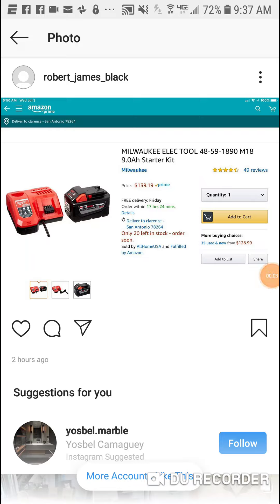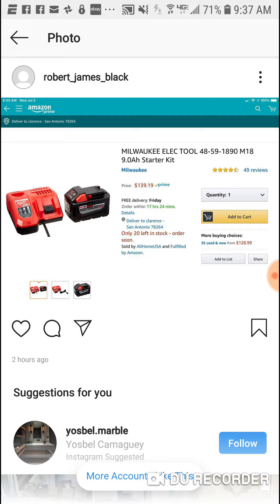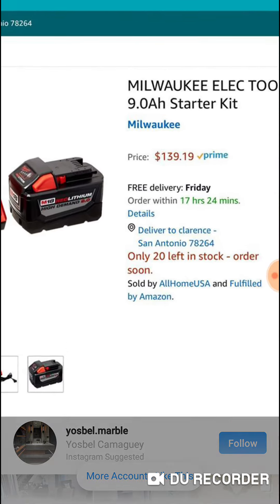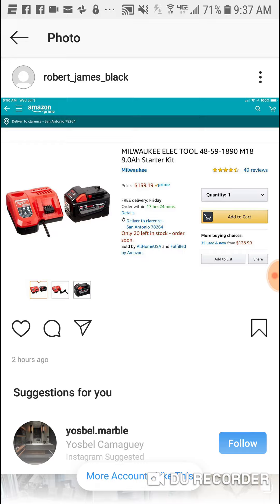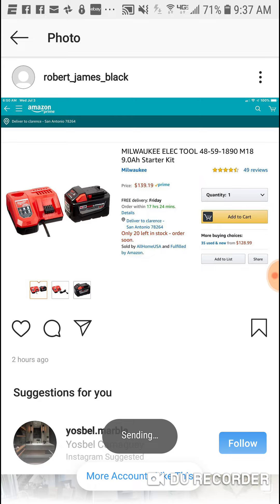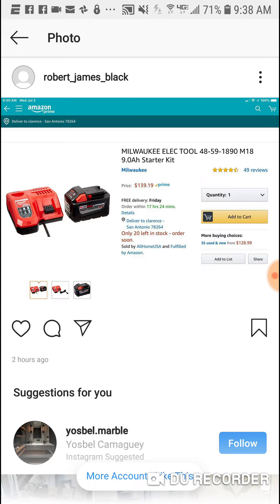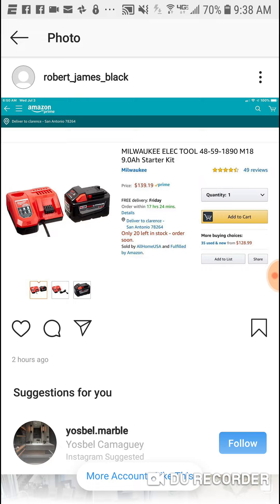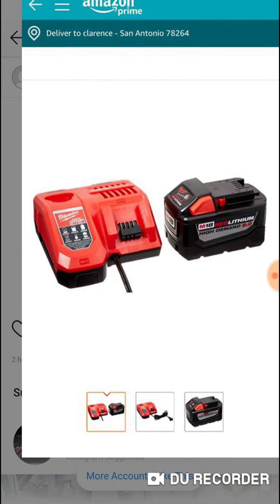MILWAUKEE M18 9.0Ah Starter Kit